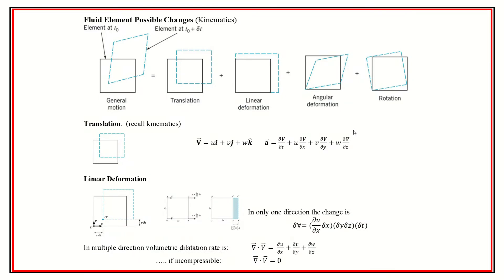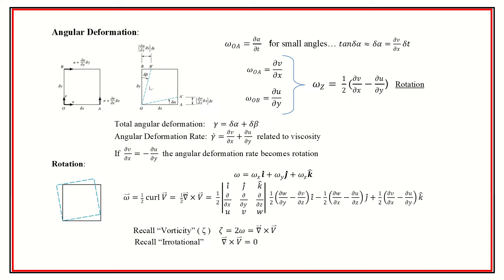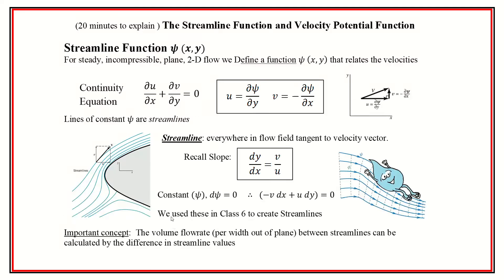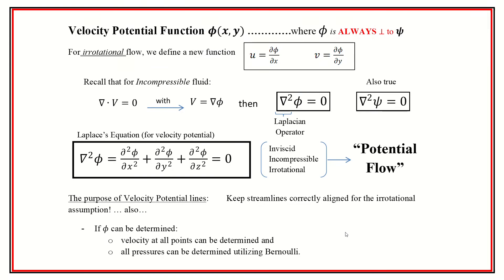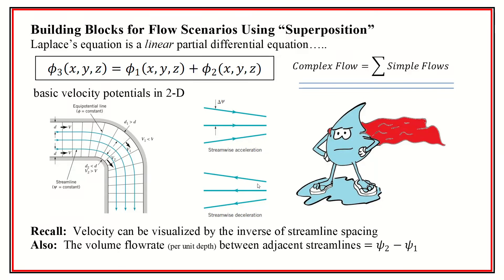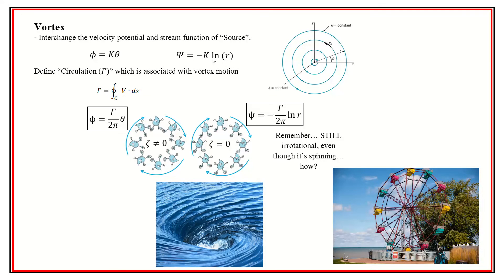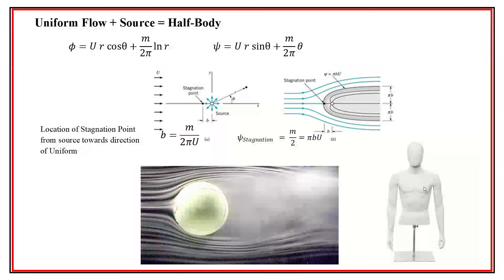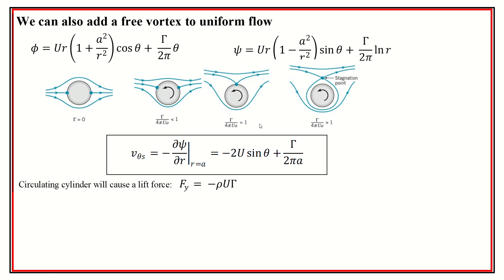F22 ME340 Fluid Mechanics Class 19 Video 2: Potential Flow Theory